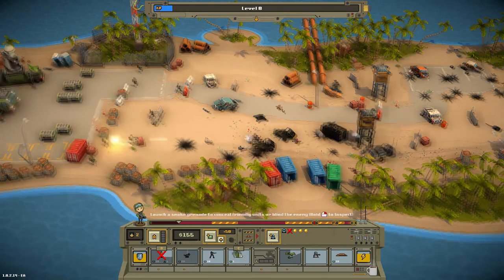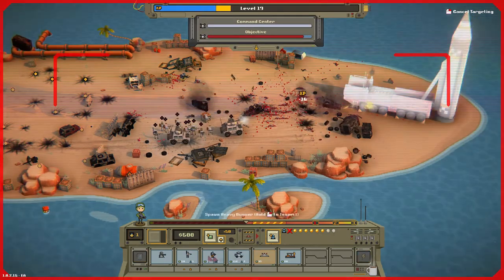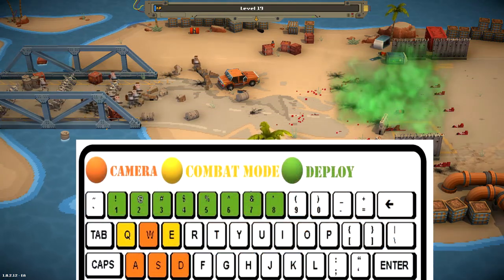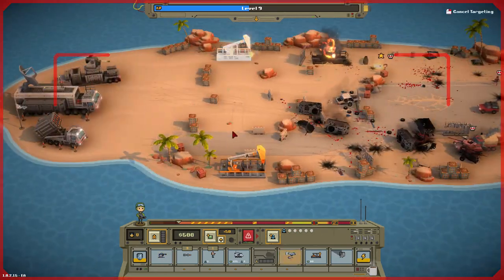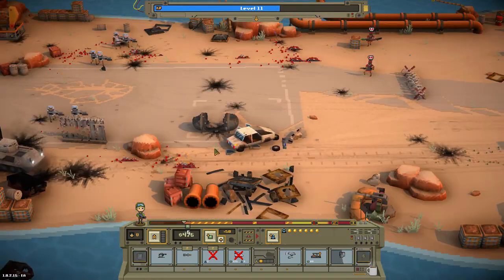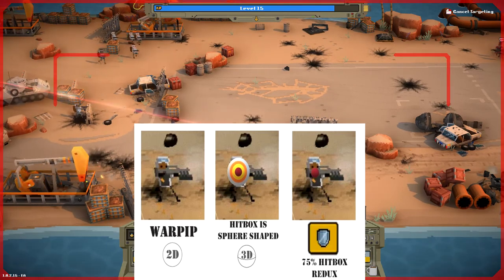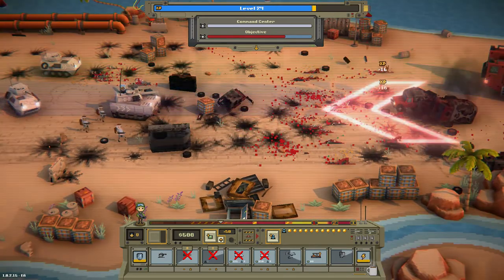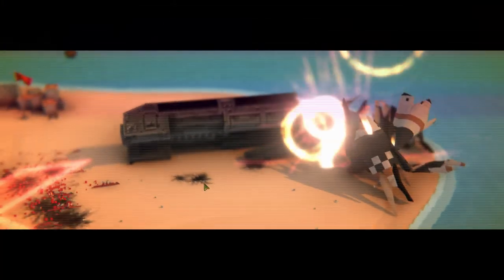THE ART OF WARPIPS : GAME GUIDE TO ASSAULT AND DEFENSE MODES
Welcome to the art of warpips, a series meant to guide you in understanding game mechanics and strategies.  Enjoy and welcome to... The Mobius Squadron.